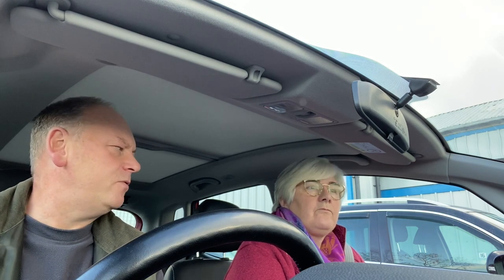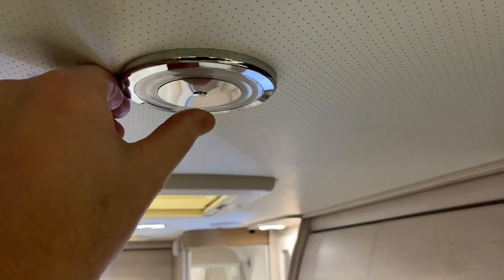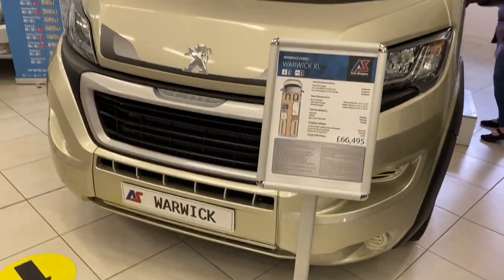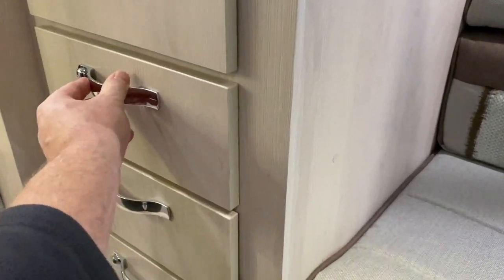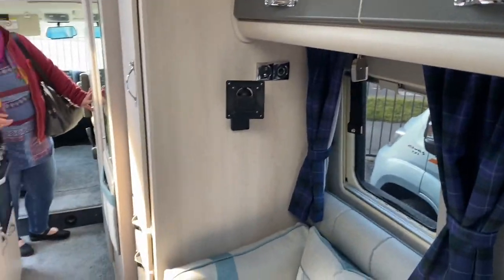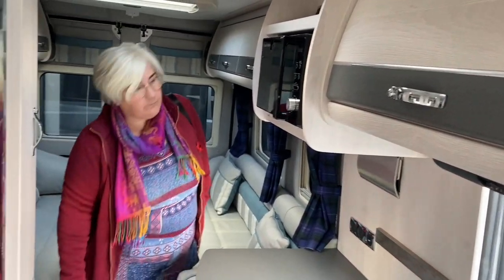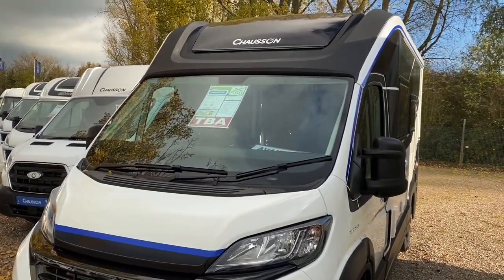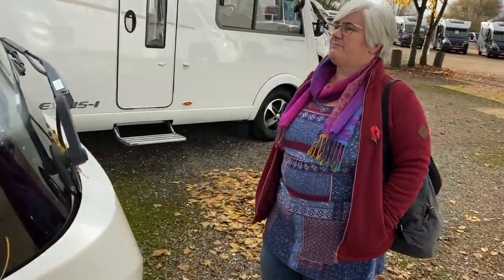Auto Sleepers Kingham & Warwick XL Walkround (Plus Others)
A visit to SMC Motorhomes on 14/11/21 to view the beautiful Auto Sleepers Campervan range, we always liked them in pictures but they’re even better “in the metal” Heather likes the Kingham, Rick likes The Warwick XL but which one do we agree will (at this point in time) become the replacement for Pearl when we eventually upgrade? Also at the end there’s some bonus Chausson and Hymer footage at Lowdhams.
This video is mainly for us to remember what we liked about these vans when upgrade time comes, if they help you too then please enjoy. Thanks to SMC for allowing us to film.